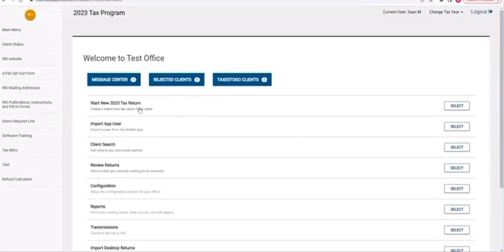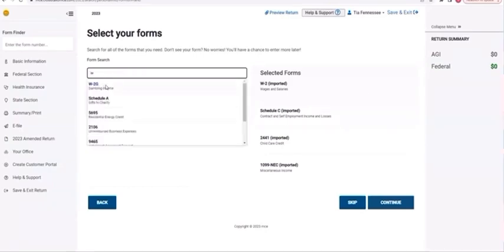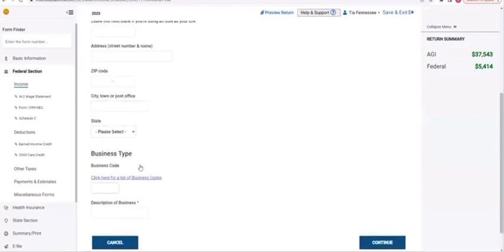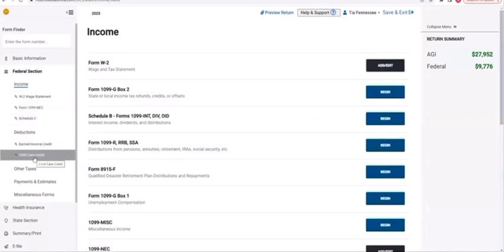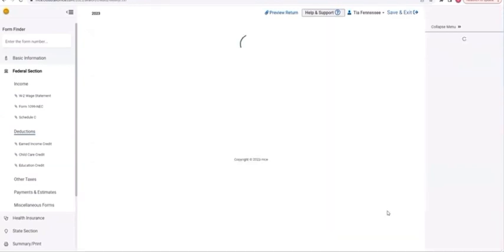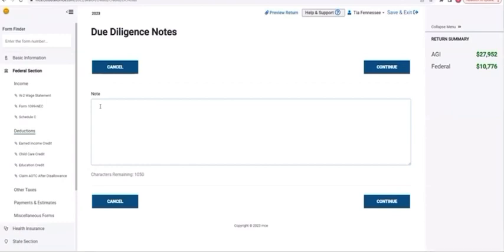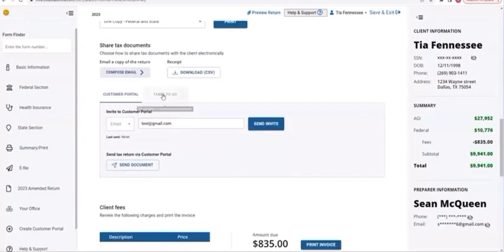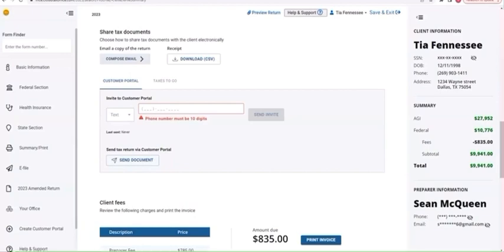Tax Preparation Training/Practice 2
This tax return includes a 1099-NEC and a Schedule C